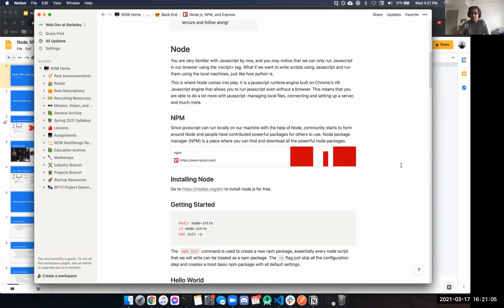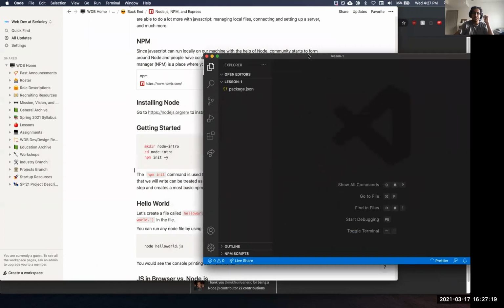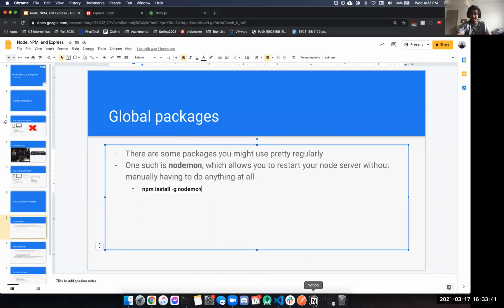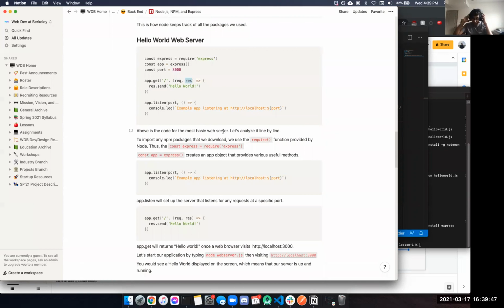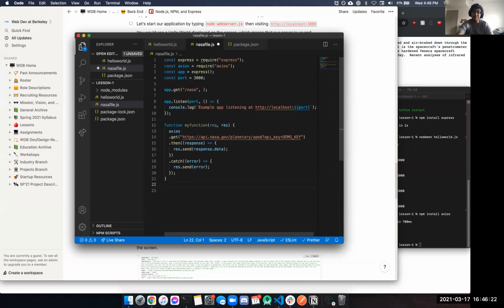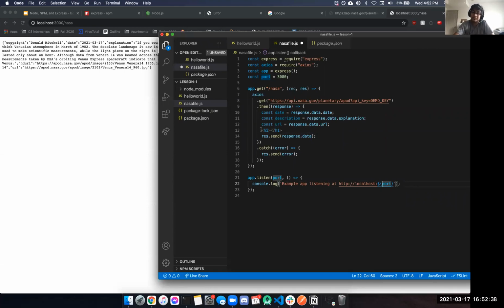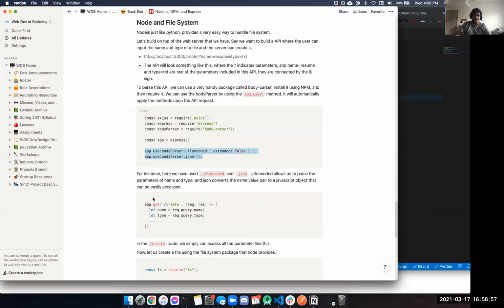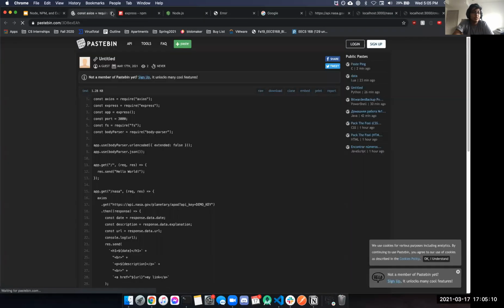NodeJS, NPM, Express | Backend Lecture 1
Taught by Anjan Bharadwaj, UC Berkeley '24